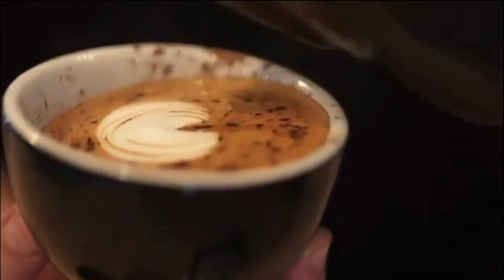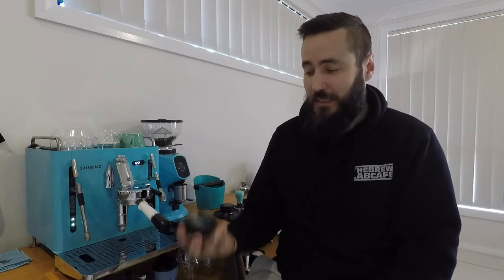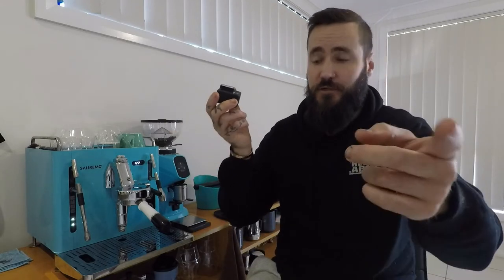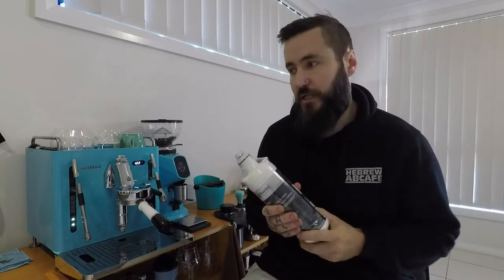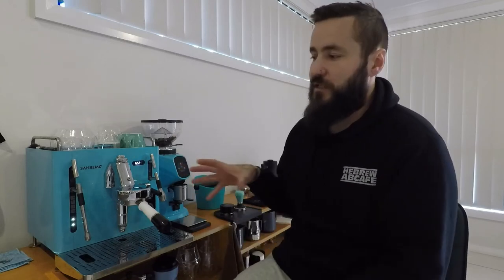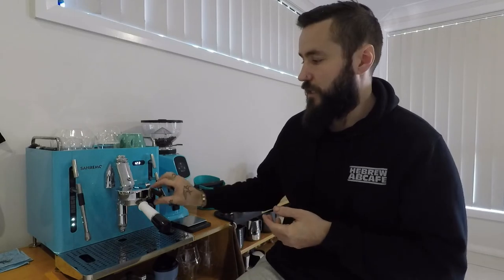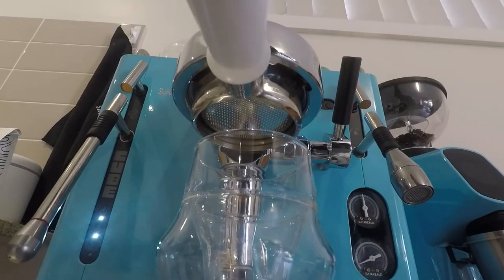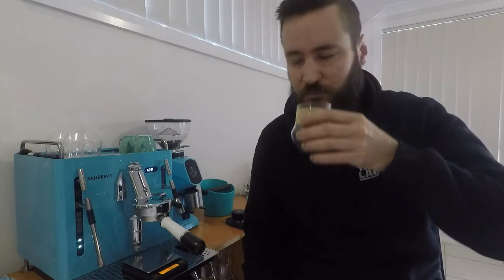Revealed: The Ultimate Home Espresso Machine Mod!